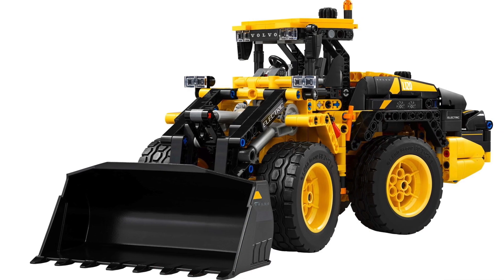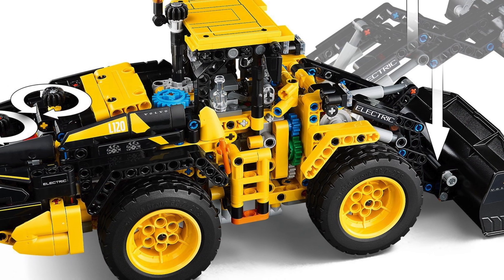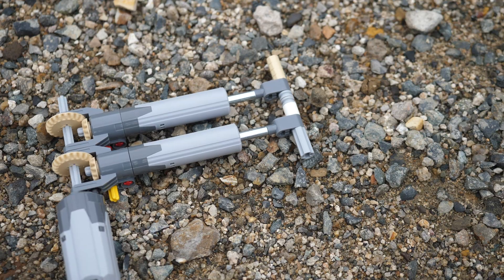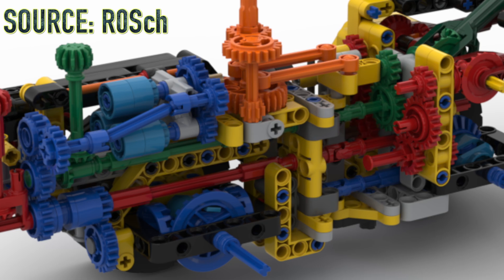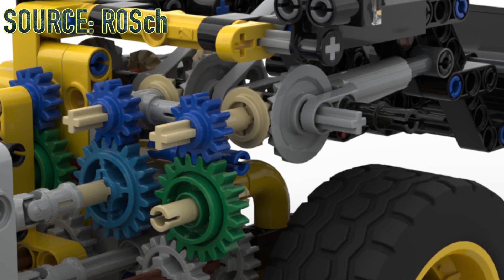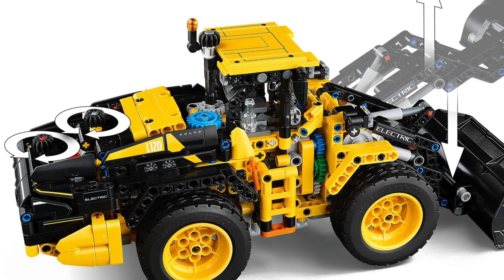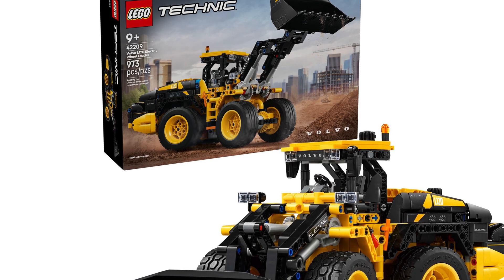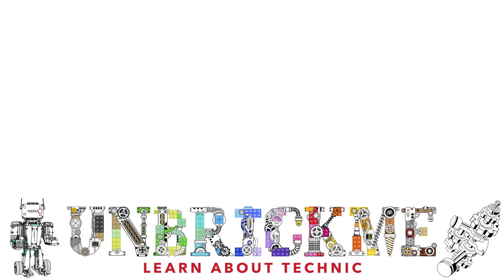LEGO Technic Volvo L120 Has NO GEARBOX! 42209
The LEGO Technic Volvo L120 Electric Wheel Loader 42209 looks like an exceptional parts pack. However, it is missing several crucial features, such as a gearbox as well as normal sized linear actuators. It does introduce a brand new bucket piece, which is pretty cool. Which of the LEGO Technic 2025 sets are you most excited for? Please let me know!